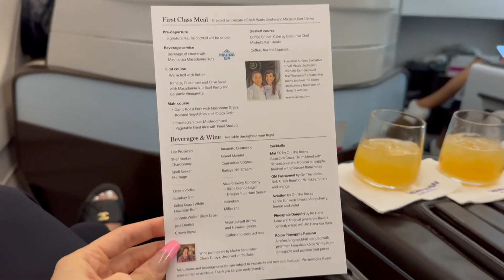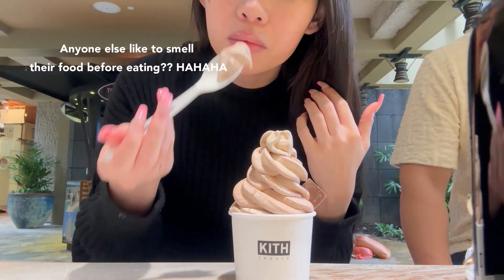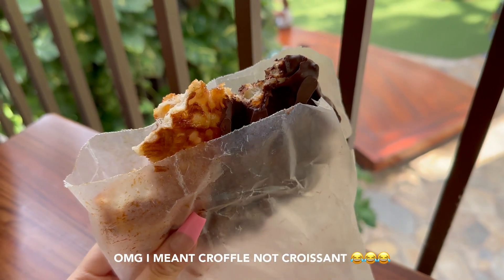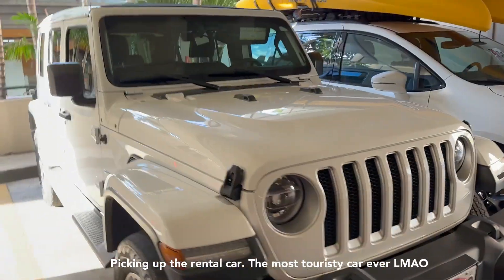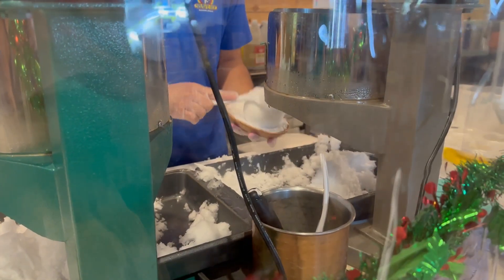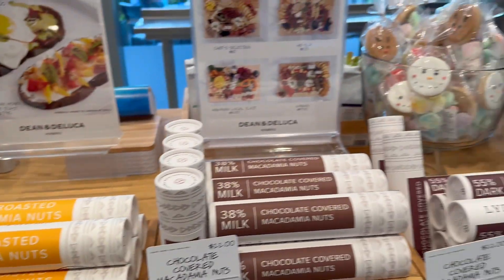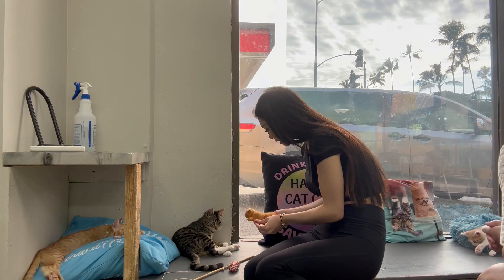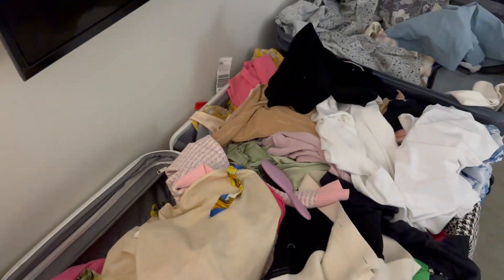Hawaii Vlog | HUGE HERMES HAUL, Hawaiian Airlines First Class, MUST DO and EATS in Oahu!!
Hi Besties!! This week I present to you my Hawaii vlog! This trip was taken about a month ago and I am glad to be sharing it with you guys 💖 We mainly went for a wedding but It was a very relaxing trip where I got to get close to nature and eat all sorts of good food. I also had a crazy Hermes shopping spree for my birthday which I will share in a separate video ✨ Keep watching to see my recs for Oahu!!

Timestamps:
00:00-00:10 - Introduction
00:10-02:50 - Day 1: Hawaiian Airlines First Class, Ritz-Carlton Hotel, Shave Ice, Okonomiyaki
02:50-05:53 - Day 2: Island Vintage Coffee, Shopping, Picking up rental Jeep
05:53-09:04 - Day 3: North Shore, Shrimp Truck, Matsumoto Shave Ice, Dole Plantation, Coffee Farm
09:04-11:47 - Day 4: Dean and Deluca, Uncle Clay's House of Aloha, Hawaii Cat Cafe
11:47- 13:51 - Day 5: Kualoa Ranch wedding, packing, going home